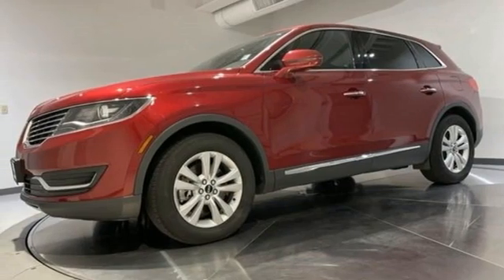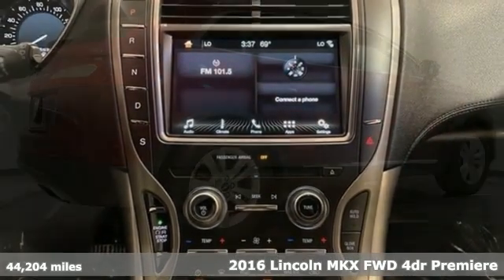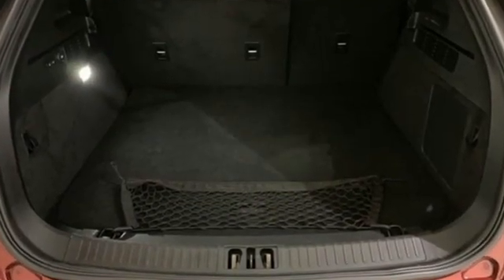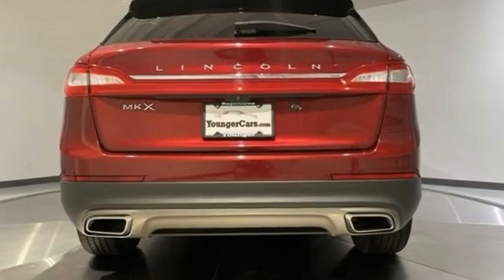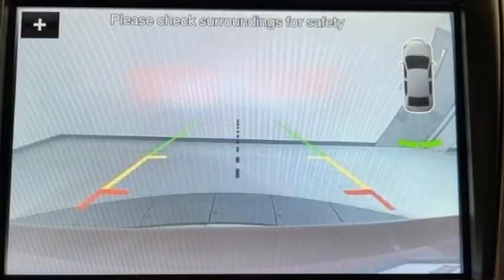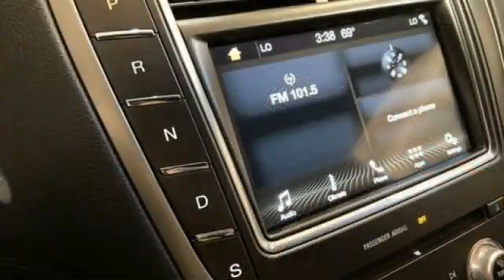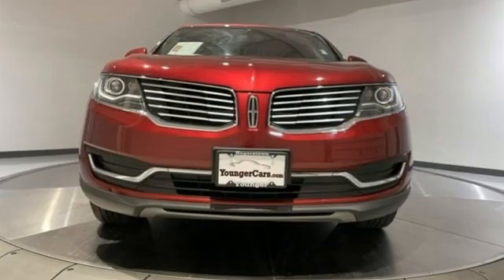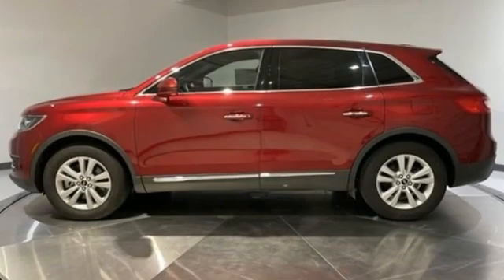Used 2016 Lincoln MKX Frederick MD Hagerstown, WV R3427802 - SOLD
Year: 2016
Make: Lincoln
Model: MKX
Trim: Premiere
Engine: 3.7L V6 Ti-VCT
Transmission: 6-Speed Automatic with Select-Shift
Color: Red
Mileage: 44204
Stock #: R3427802
VIN: 2LMTJ6JR7GBL82546
Recent Arrival! Priced below KBB Fair Purchase Price! 2016 Lincoln MKX Premiere *INCLUDES WARRANTY*, *CLEAN HISTORY...NO ACCIDENTS REPORTED*, *BLUETOOTH*, *BACKUP CAMERA*, *ALUMINUM ALLOY WHEELS*, *LEATHER*.brbr17/26 City/Highway MPGbrbrCertification Program Details: Younger Used CertifiedbrbrAwards:br * 2016 IIHS Top Safety Pick+ * 2016 KBB.com Best Buy Awards FinalistbrbrTO KEEP YOU SAFE, WE DELIVER!brbrBUY ONLINE-TEXT-EMAIL-CHAT-PHONE AND WE WILL DELIVER YOUR NEXT VEHICLE TO YOUR DOOR!brbrFROM OUR SALES FLOOR TO YOUR DOOR!brbrIT'S THAT EASY!brbrSince 1976 the Younger family has been serving the Tri-State area with one of the best automotive experience available. Being a family owned operation allows Younger to take a caring attitude towards it's customers for long-term relationships. Our Dealership is built around customer service with a dealer who really takes you seriously. Our new state-of-the-art Toyota Building is full of new and exciting features like Wifi (Wireless Internet), Flat Screen TV's, leather comfy chairs in the Service Waiting Area, a coffee/cappuccino machine, fresh donuts daily, a slushy machine and complimentary popcorn. We also offer complimentary hot dogs and Quizno's subs at lunchtime when you're here for a service appointment!brbrSo, if you're looking for a quality vehicle and superior customer service, contact us and we will deliver.brbrYou have my personal commitment to a fun and rewarding automotive experience!brbrBrandon Younger Owner/President.

Be One!

We love our customers and they love us. We know finding the right car at the right price, is often a challenge. Finding the right dealer to do business with, well..that too can be a challenge. At Younger Nissan of Frederick, customer satisfaction is our top priority. Our knowledgeable and light spirited sales and service team raises the bar on the level of customer care. If you've never purchased nor had your vehicle serviced here at Younger Nissan of Frederick, allow us the opportunity to earn your business.

At Younger Toyota in Hagerstown MD not only do we offer a great selection of New Toyotas and used vehicles, but we also make the car buying process hassle free. We keep an extensive inventory of quality used cars with great prices and it’s our commitment to respond to your inquiries with the fastest response, and friendly service you prefer!

You’ll find safety inspected used cars, current New Toyota specials, used car specials, and directions to our dealership in Hagerstown MD. You can even get pre-approved before stopping by!

If you’re in Western Maryland, we’re the Toyota Dealer for you. We’re accessible by all the major cities including, Frederick Baltimore Germantown Rockville Washington DC Silver Spring Bethesda Leesburg Martinsburg Chambersburg Charlestown and Cumberland.